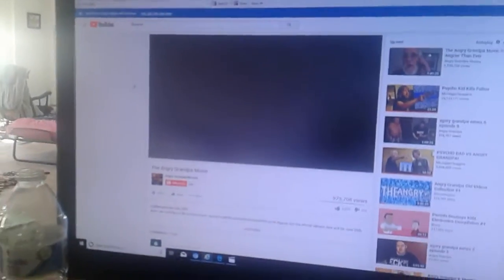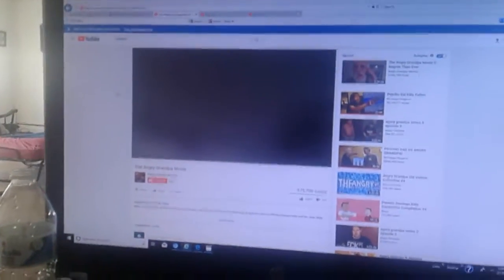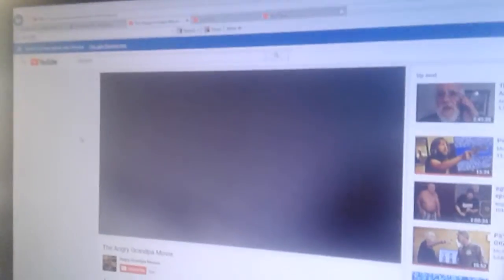February 15, 2019